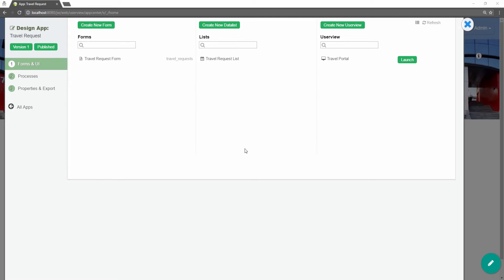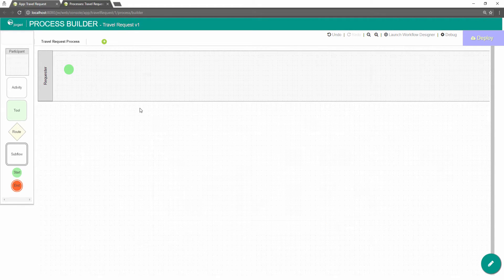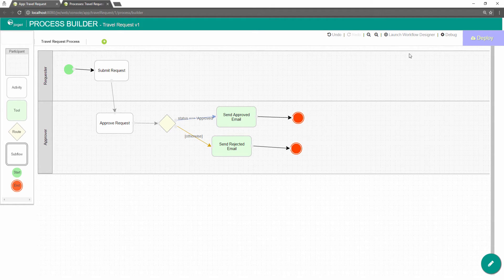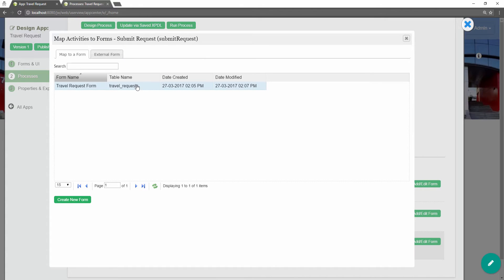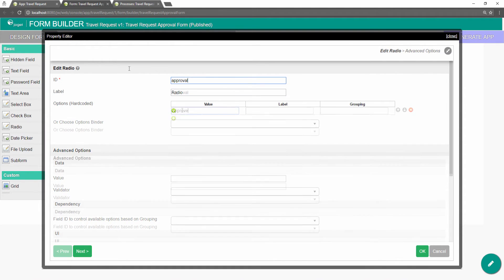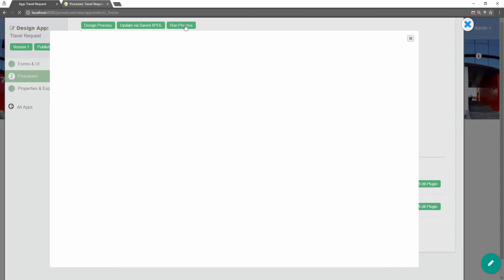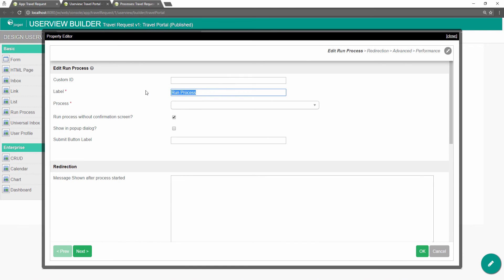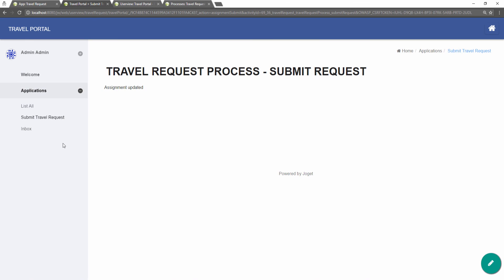Getting Started with Joget Workflow v6 Part 5 - Designing a Process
Learn how you can design a process with the Joget no-code/low-code platform.